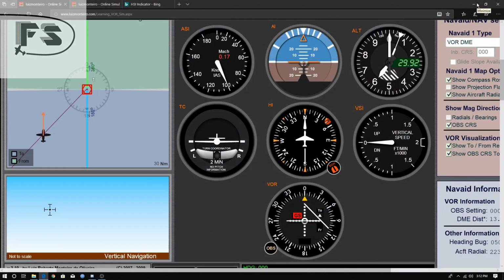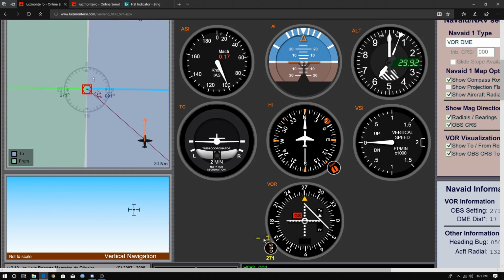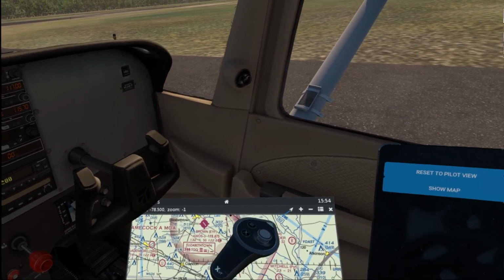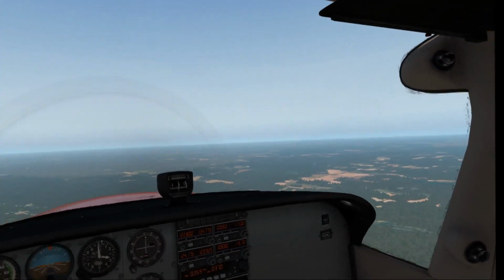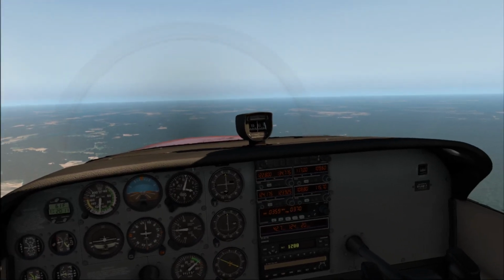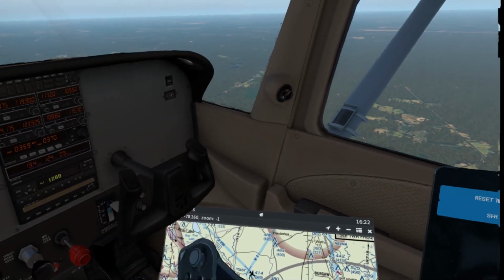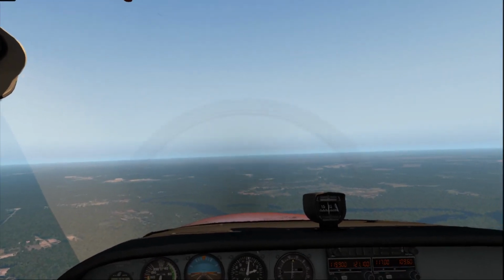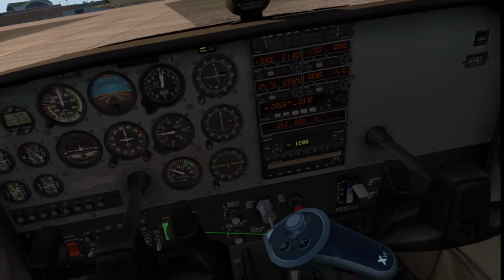Navigation: VOR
Continuing with part 3 of the navigation series of videos, this time talking about VOR navigation. VOR has been an integral part of aviation navigation for the last 60-70 years and is still widely used today. After some explanation about how VOR works, let's plan a trip from Lumberton, NC (KLBT) to Wilmington, NC (KILM).

Copyright info:
- "Endless Motion", "SciFi", "dubsteb", "Rumble", "House", & "Going Higher"
All other content generated and produced by "Father-Son Flight Simulator"©.